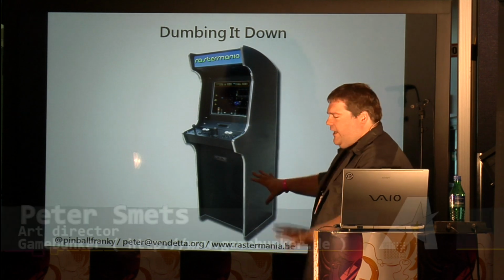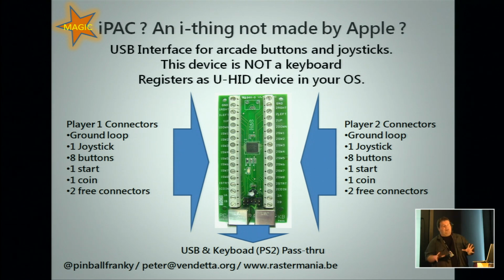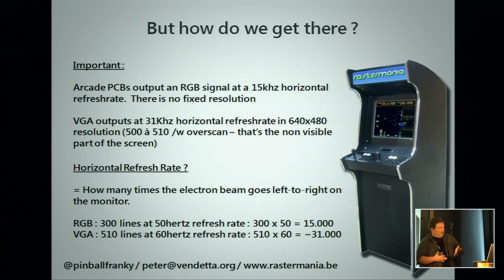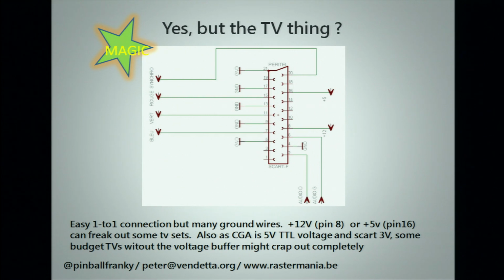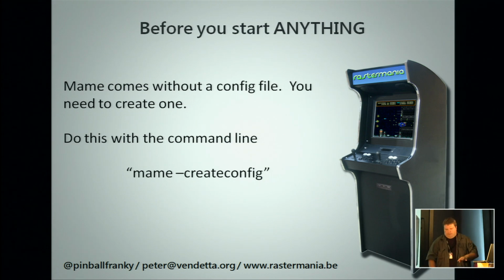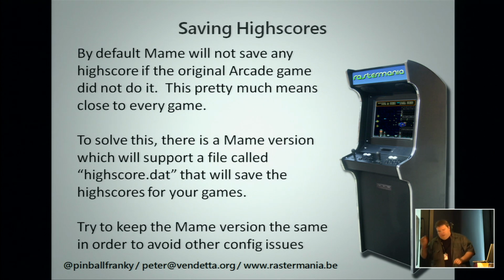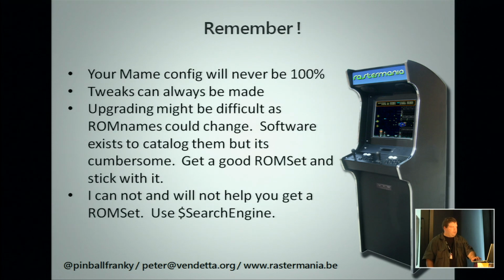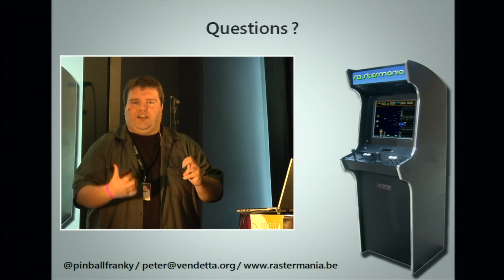So you want to build an arcade cabinet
Title: So you want to build an arcade cabinet
Author: Peter Smets